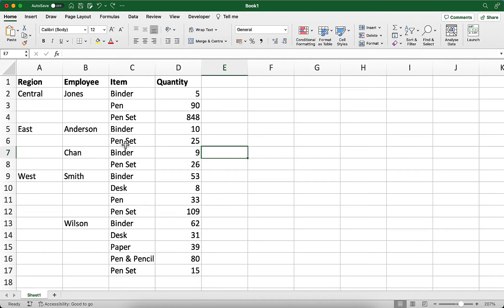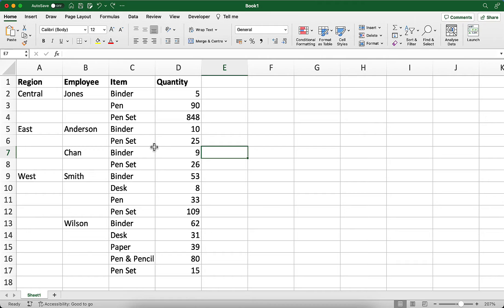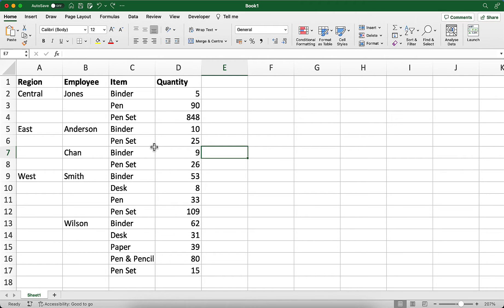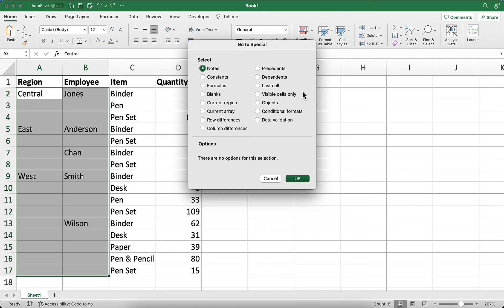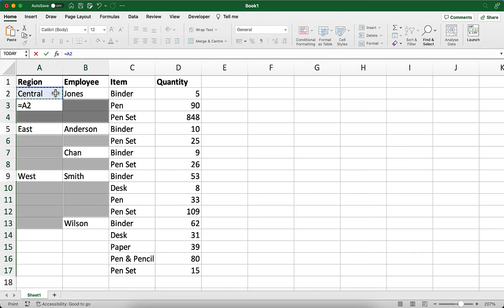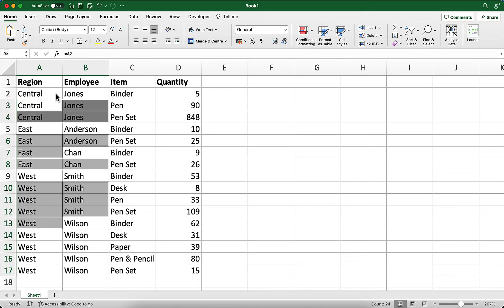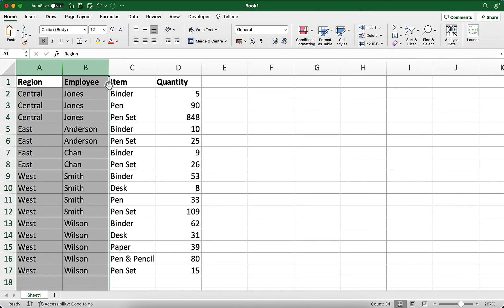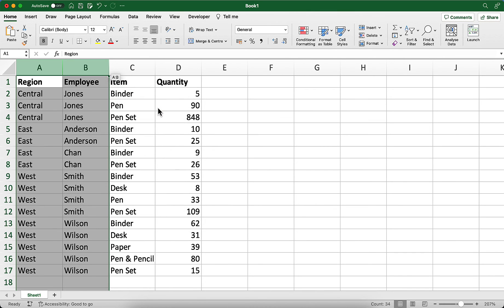Fill Blank Cells in Excel With Value from Above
🔗 Join the Spreadsheet Mastery Community
Want to learn Excel the easy way? In my free community, you’ll get:

Step-by-step lessons from beginner to advanced

Free templates, eBooks, and cheat sheets

A supportive group to answer your questions

In this short and informative Excel tutorial, we'll show you how to effortlessly fill blank cells in your spreadsheets with values from the cells directly above them. Say goodbye to manual data entry and hello to time-saving efficiency! Whether you're a beginner or an Excel pro, this step-by-step guide will help you master this essential skill. Don't miss out on this valuable Excel trick – watch the video now and supercharge your spreadsheet skills!